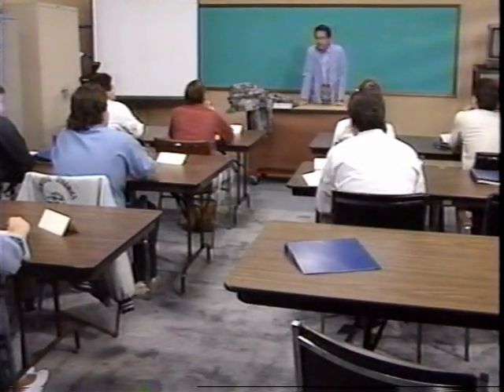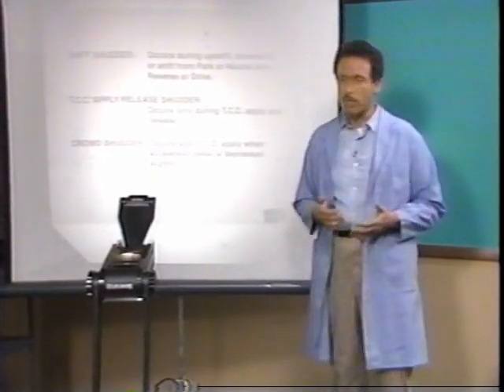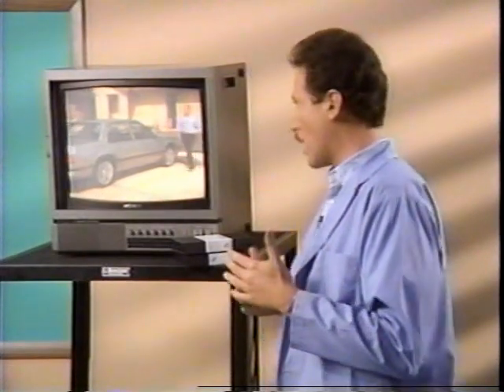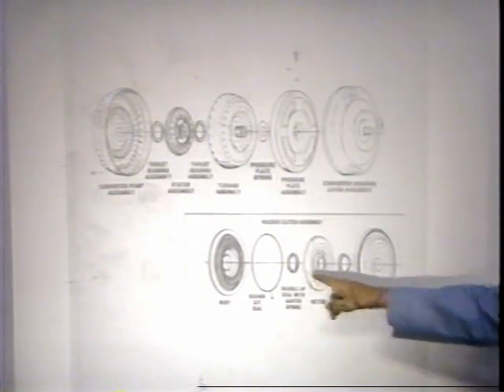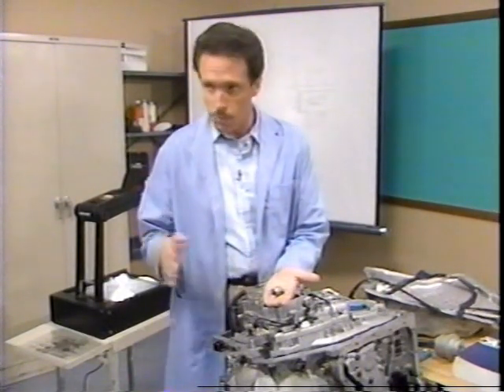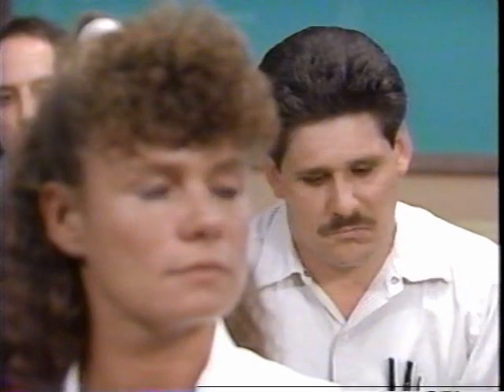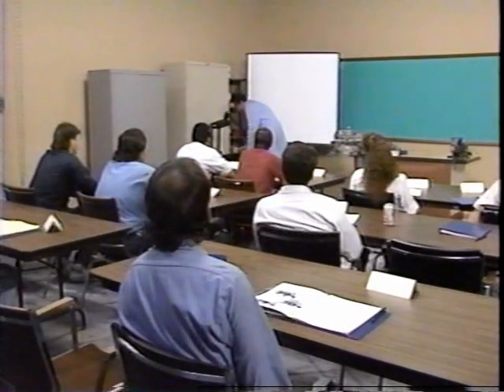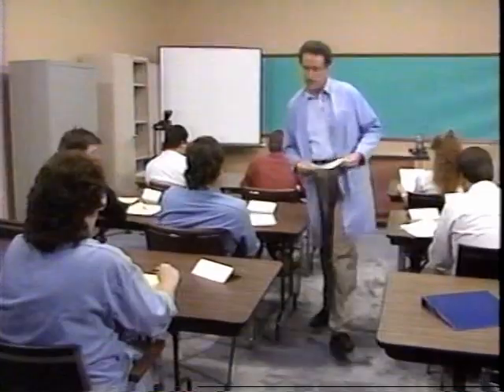Buick - Hydramatic (440-T4) Automatic Transaxle Update (1989)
This video, taken from Buick's Know-how Series (KH-121), discusses updates to the Hydramatic (440-T4) Automatic Transaxle (later called the 4T60) for late 1980s model Buicks. Topics discussed in a classroom setting include: service, diagnosis, system operation and terminology.